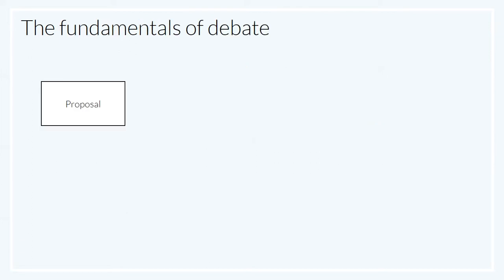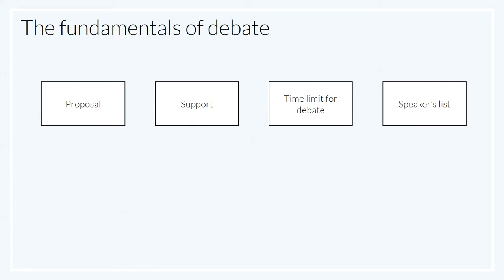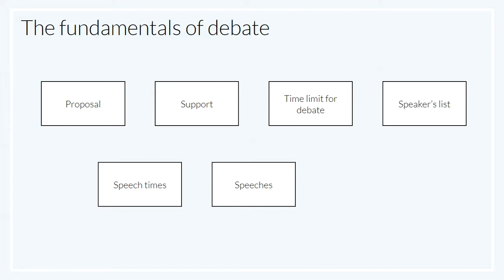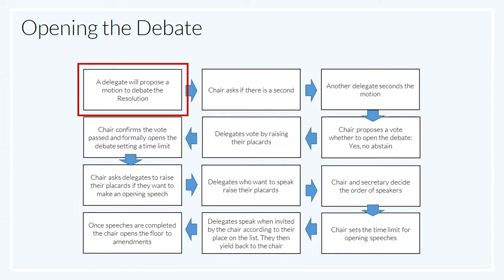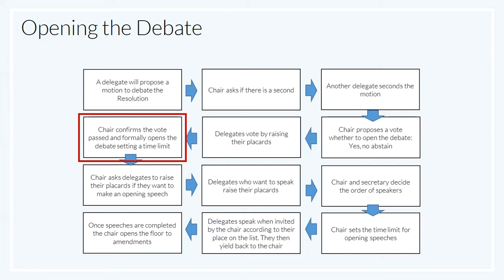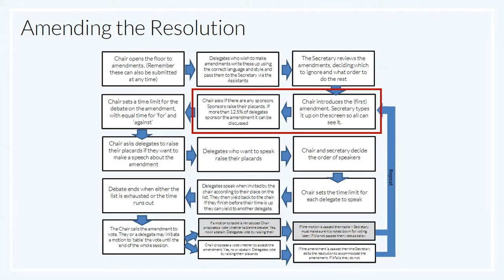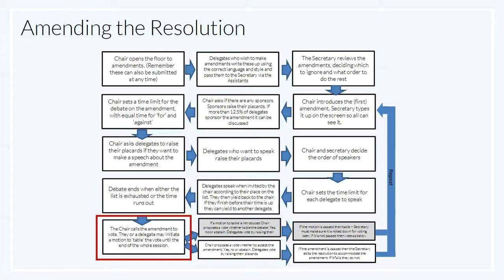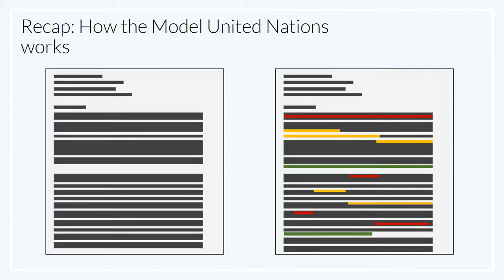Guide to the Model UN: Three - Procedure